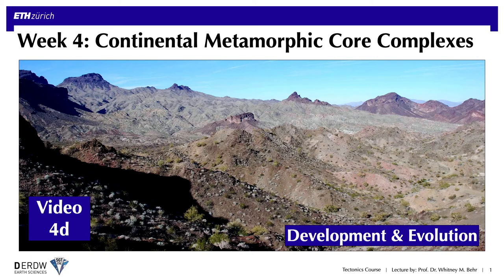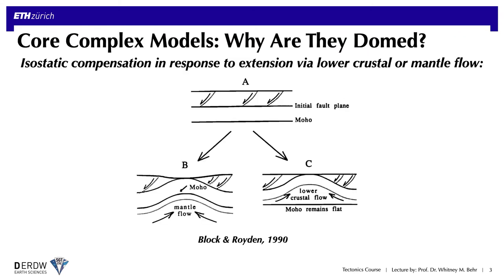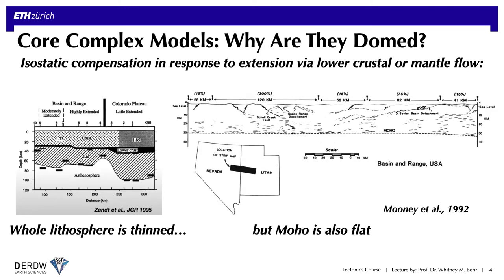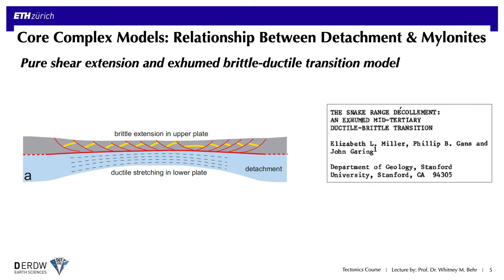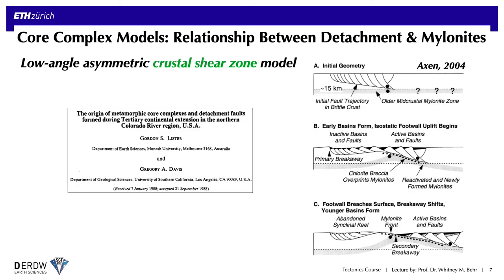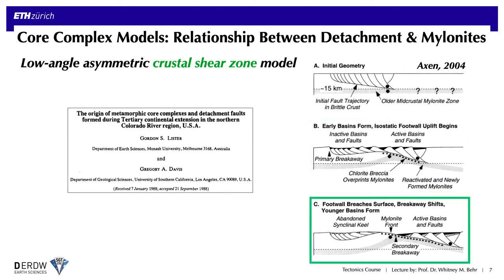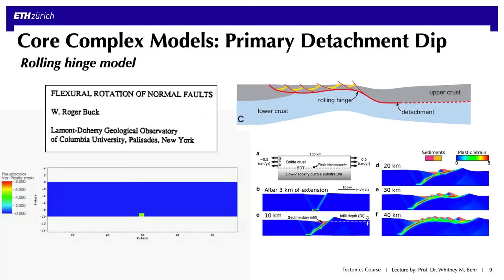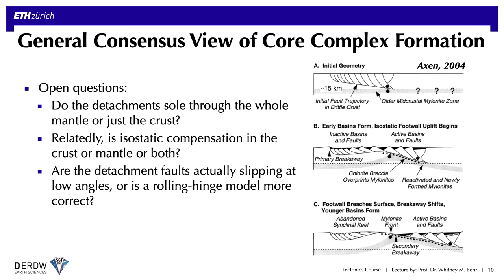Video 4d: Metamorphic Core Complexes, Models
Models of Core Complex Development